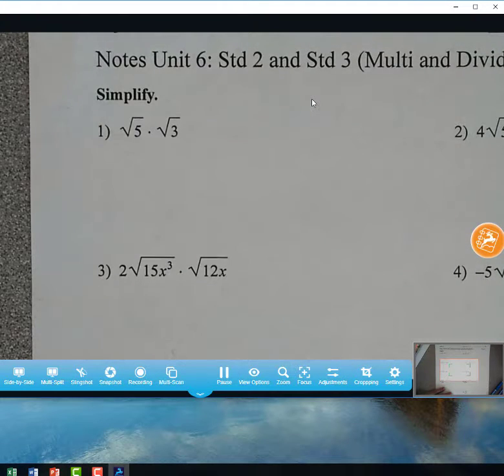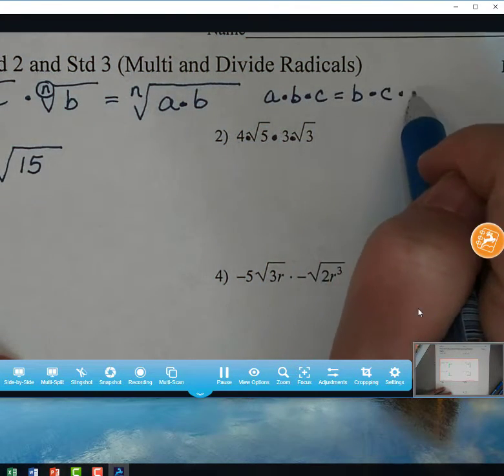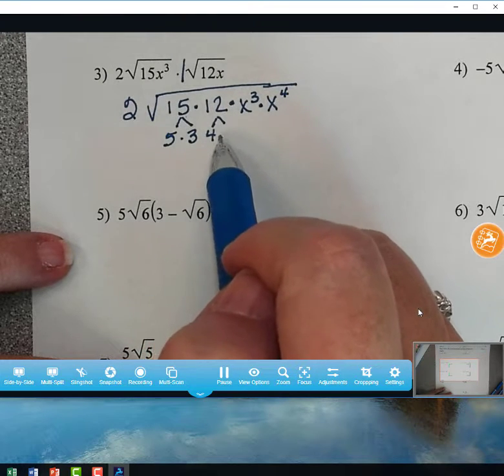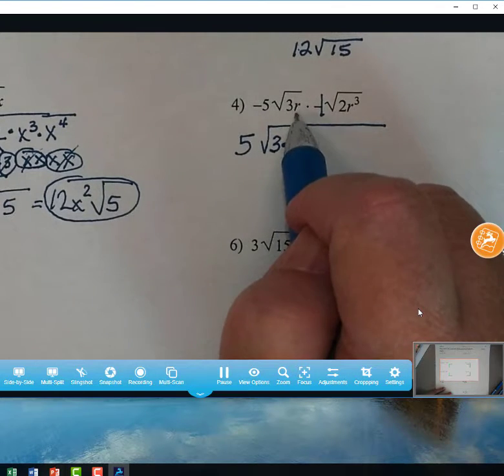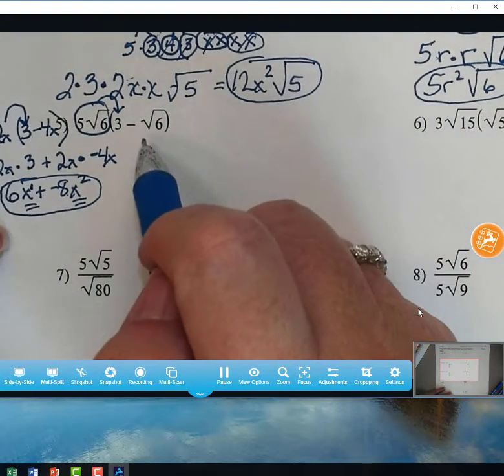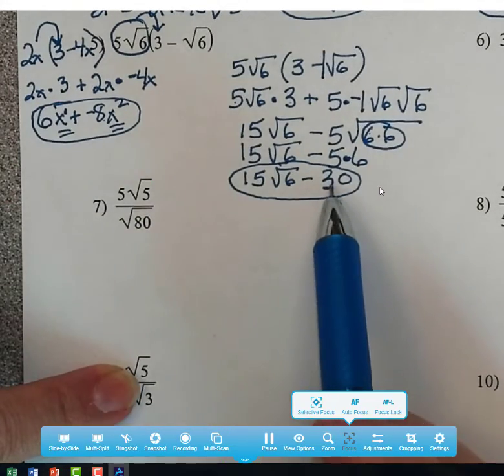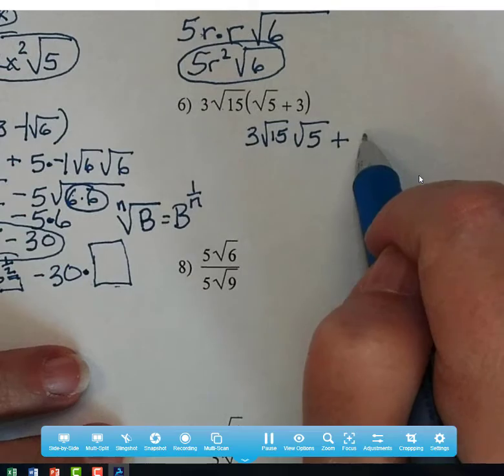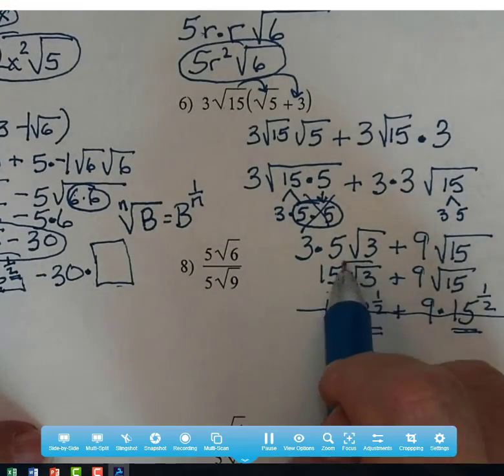unit 6 std 2 multi radicals